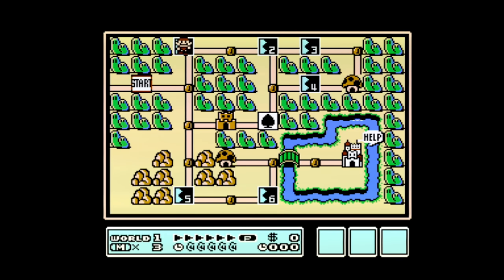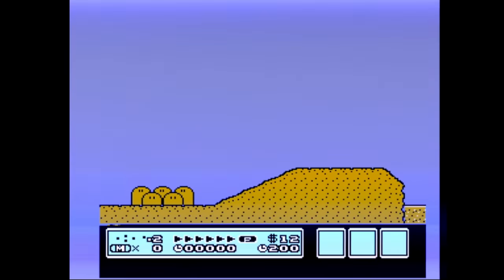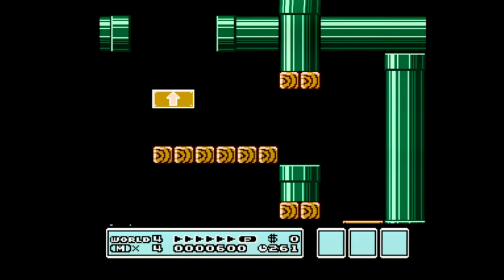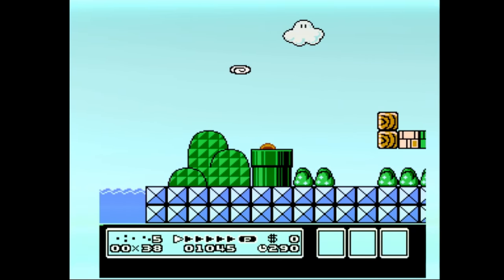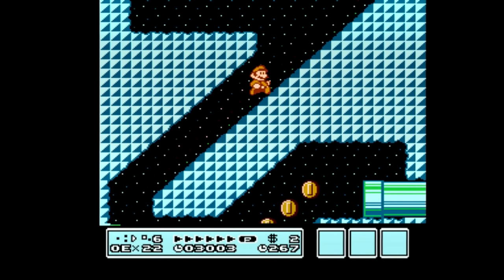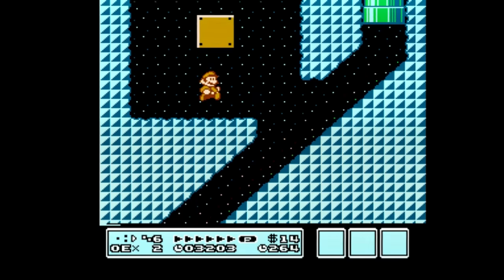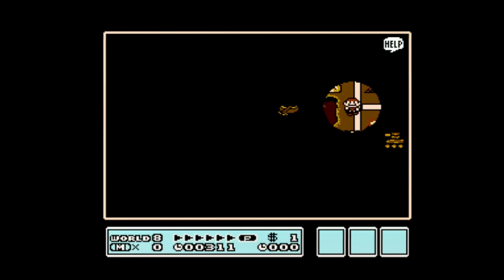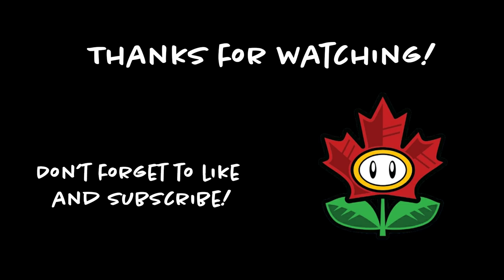25 Things I Know You Don't Know About Mario 3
This was A LOT OF FUN!!!  if there was anyone who knew all 25 i'd be impressed should I do another 10?